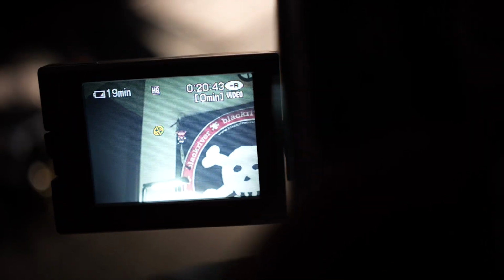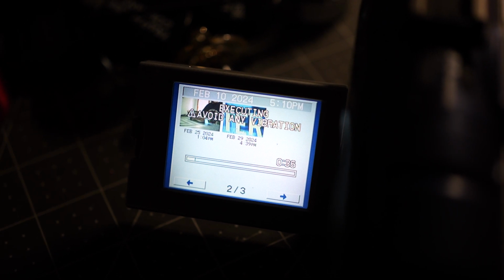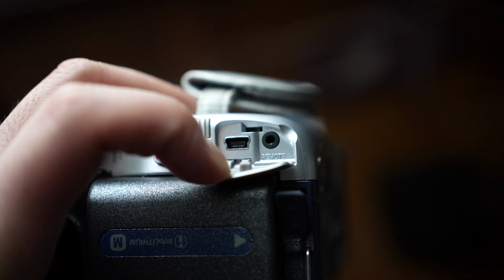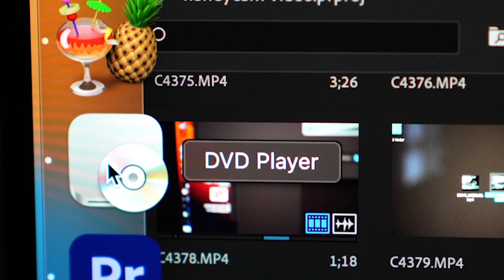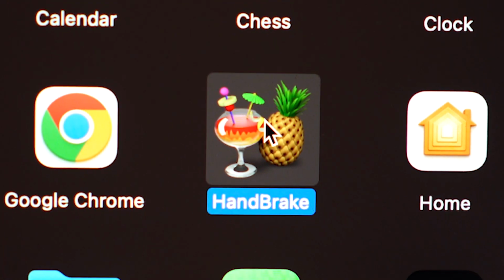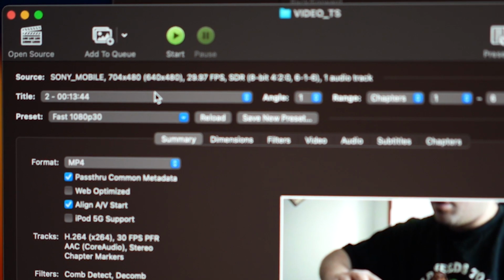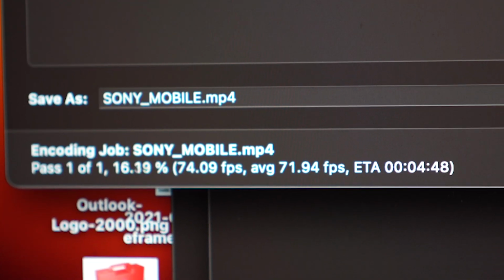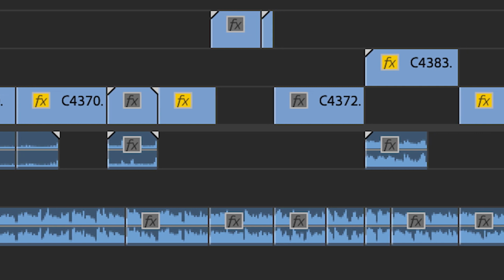HOW TO convert footage from Sony DVD Handicam to MP4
This is an informational video on how to get usable footage from a 20 year old DVD handicam.